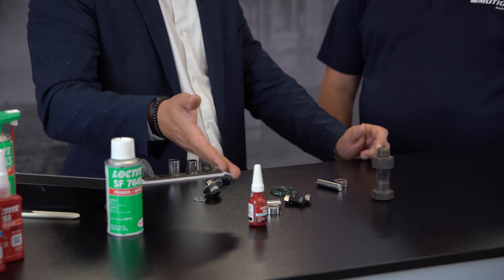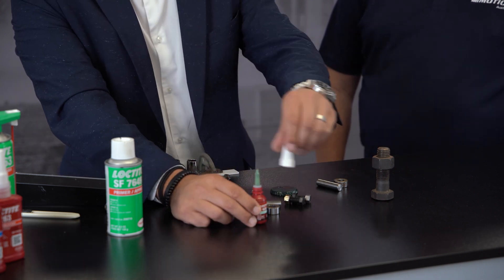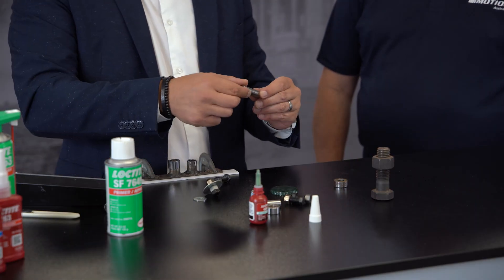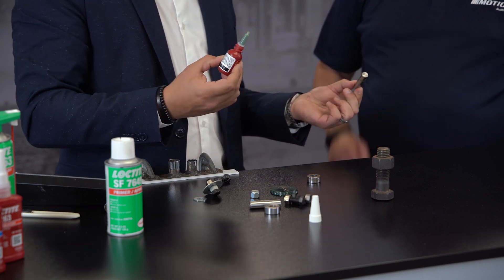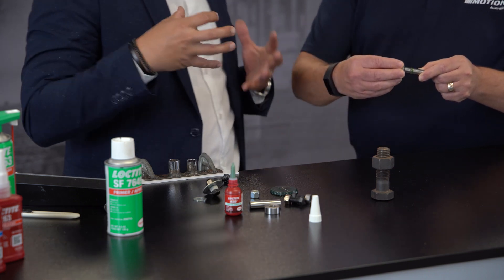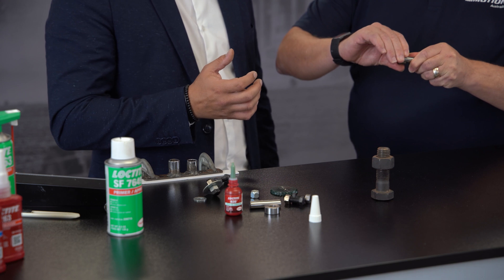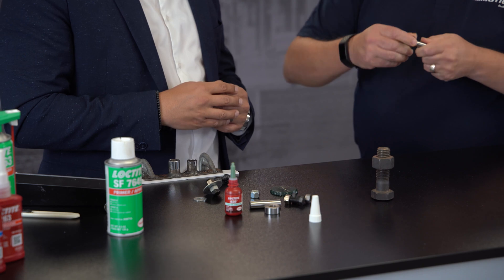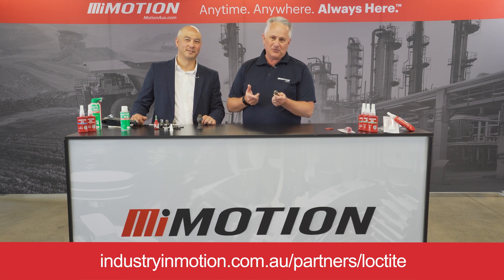How Effective Is LOCTITE® Primer? - Demo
In this video, Richard Hoe from Loctite and Grant Gray from Motion demonstrate just how quickly LOCTITE® primer speeds up the curing process. This can mean huge savings for industries where every minute of downtime counts.